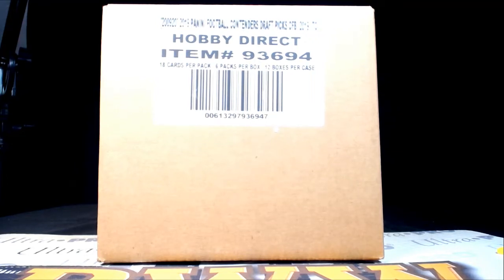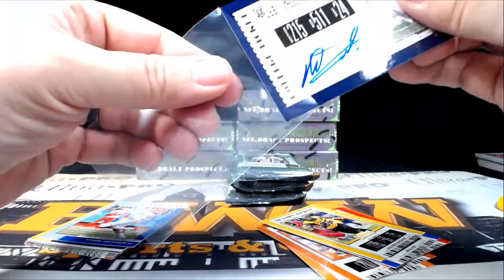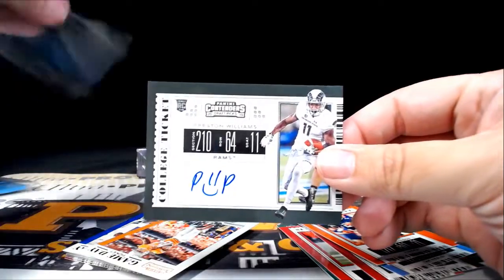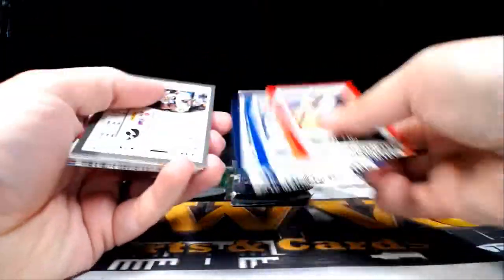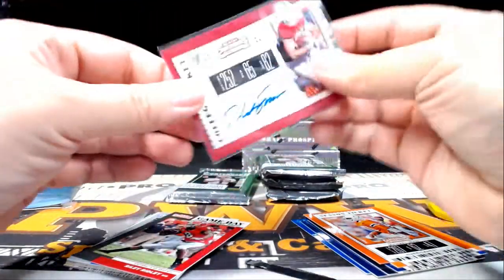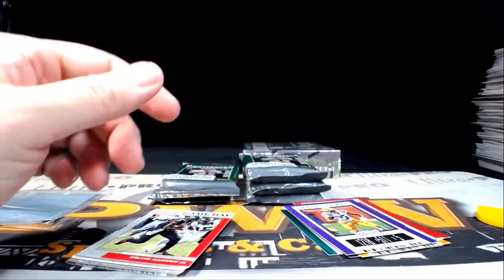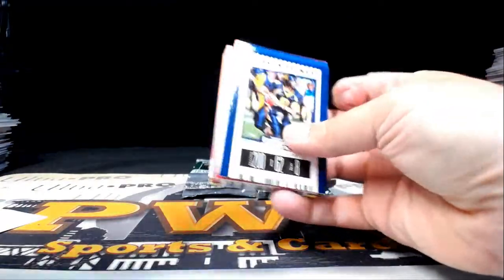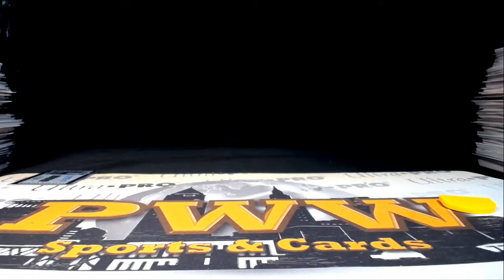2019 Contenders Draft Football 6 Box Half Case Break #7